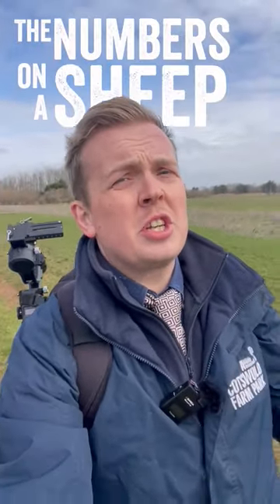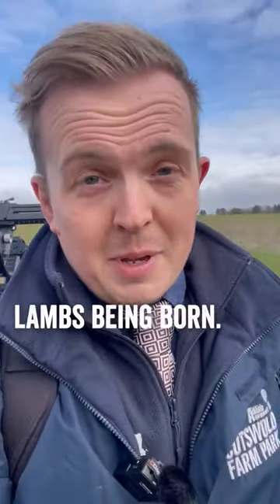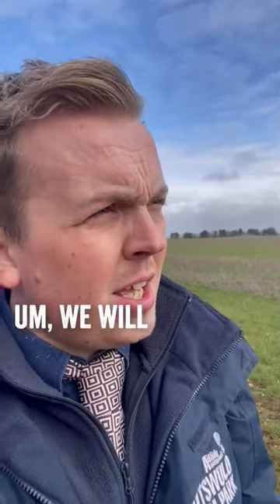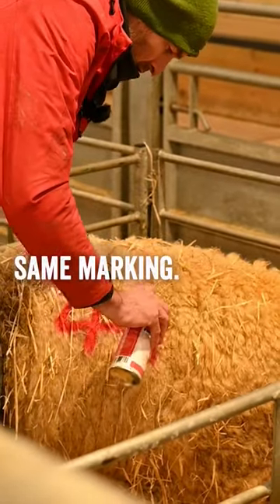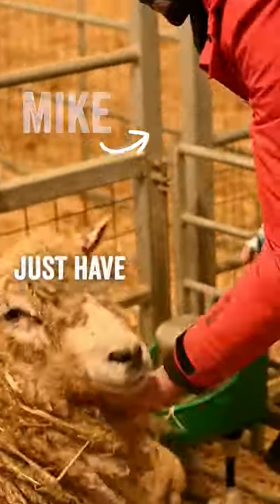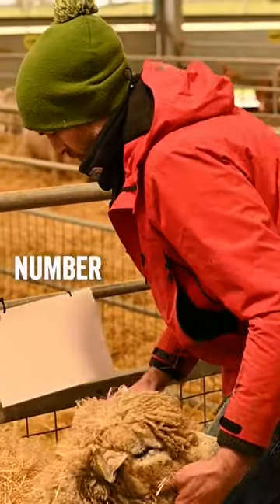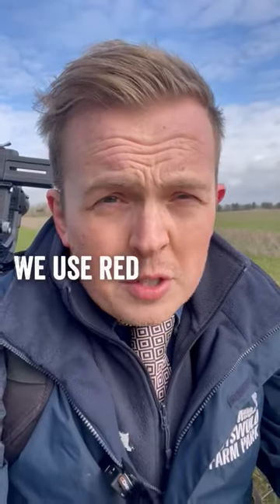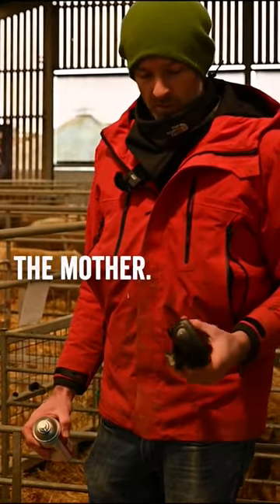Always wondered this growing up.